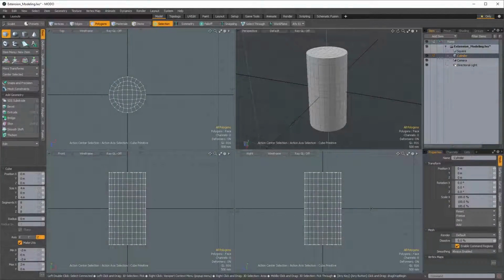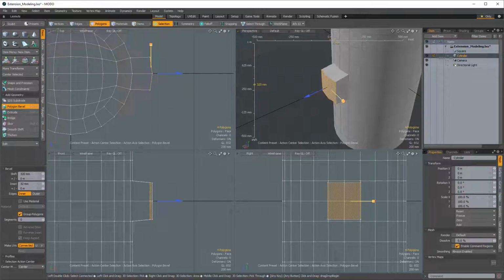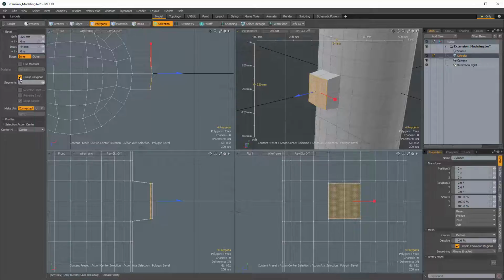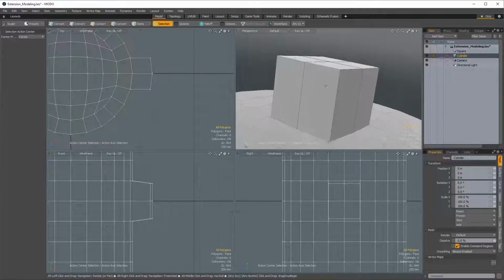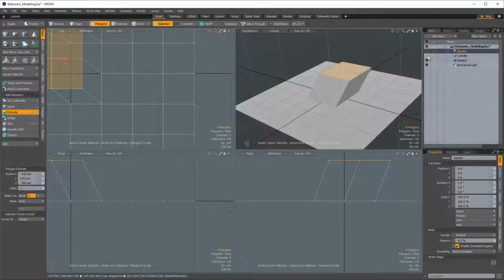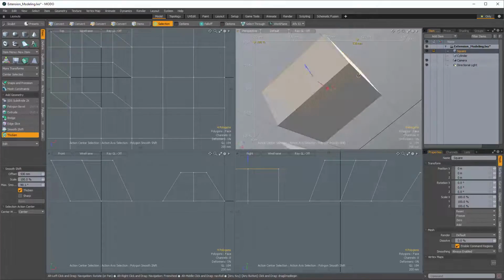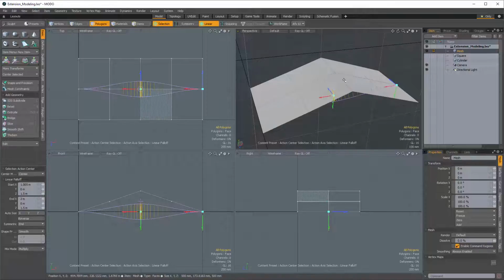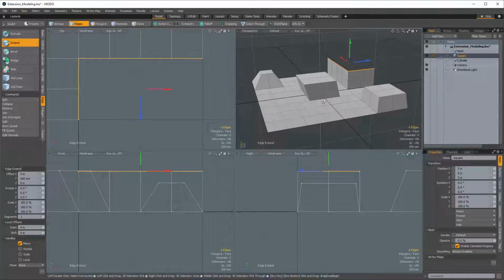Ch 3 3